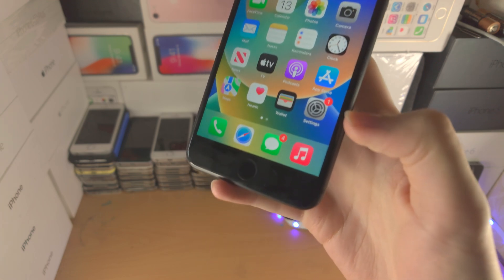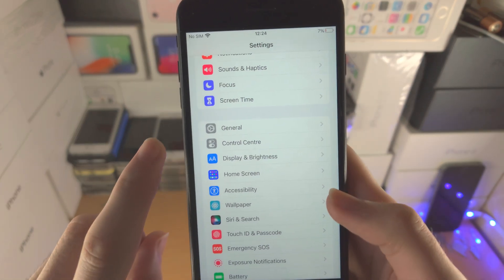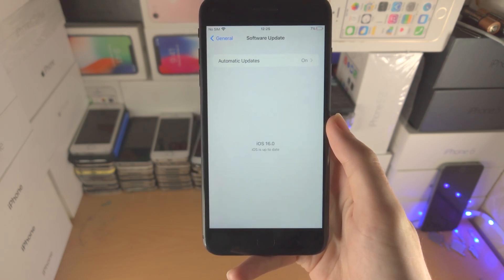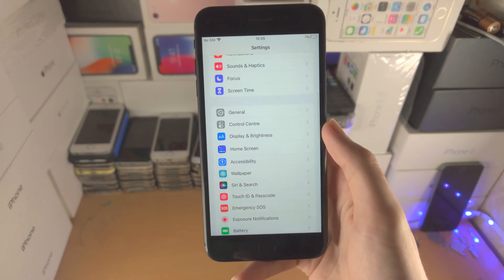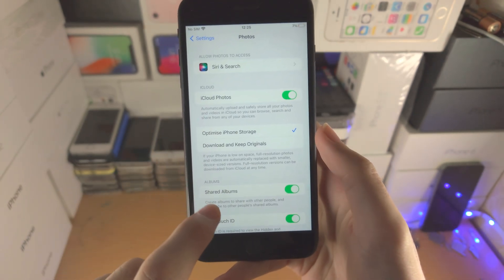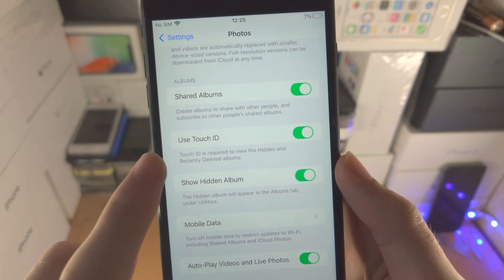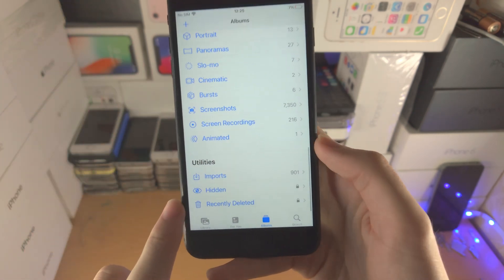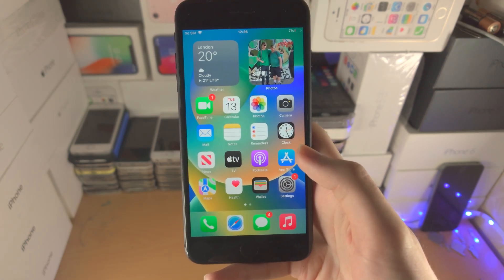How To Put Touch ID on Hidden Photos in iPhone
Do you own an iPhone and want to lock hidden photos with Touch ID? If so, this video is for you! I will teach you how to put Touch ID on hidden photos in iPhone or iPad in this tutorial. By the end of this guide, you will have touch ID in all hidden photos on iPhone!